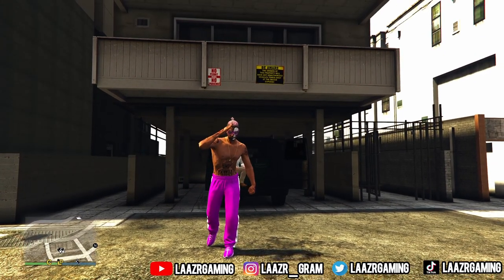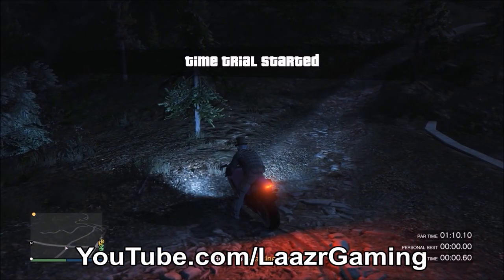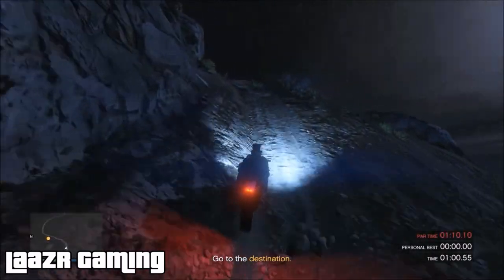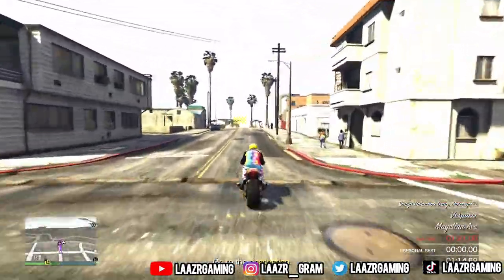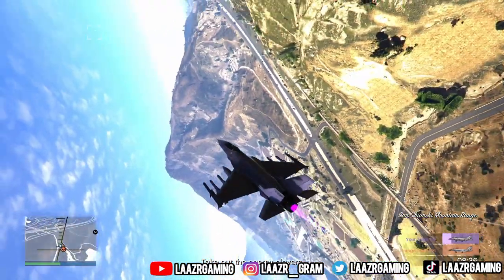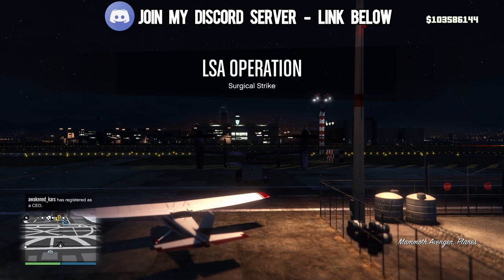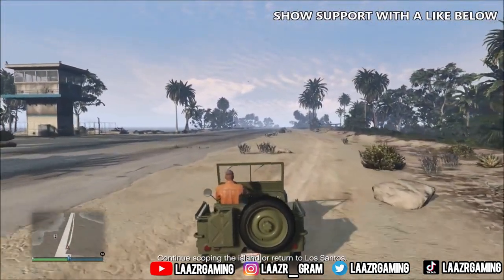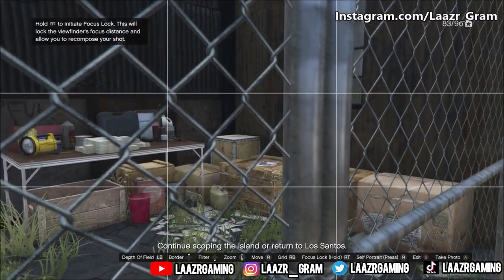GTA 5 Online - INSANE UNLIMITED SOLO NEW MONEY METHODS | Best Way To Make Money FAST in GTA Online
LaazrGaming Presents A Brand "NEW" LEGIT Grand Theft Auto V Online UNLIMITED Money Guide/Method. In this video I will be showing you an epic gta 5 online unlimited money trick/tutorial and guide on how make an insane amount of money during "gta online" double money week, this money making method can be afk solo or with friends, This is not a "GTA 5 Money Glitch". This method is working after Patches 1.67 for Next Gen ps4 / Xbox one, PC.

BE SURE TO CHECK OUT SOME MORE GTA VIDEOS IN THE PLAYLISTS BELOW!

GTA 5 Online - INSANE UNLIMITED SOLO AFK MONEY | Best Way To Make Money FAST in GTA Online 1.66
Video Owned by LaazrGaming,

Available on: Playstation 3 (Ps3), Playstation 4 (Ps4), Xbox 360, Xbox one and January 27th, 2015 for PC. and soon for Playstation 5 (PS5)